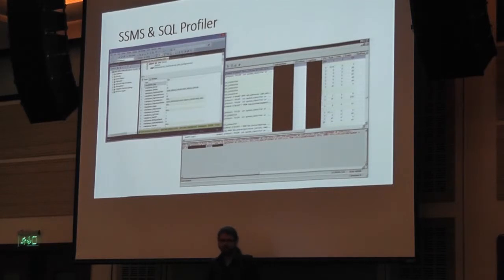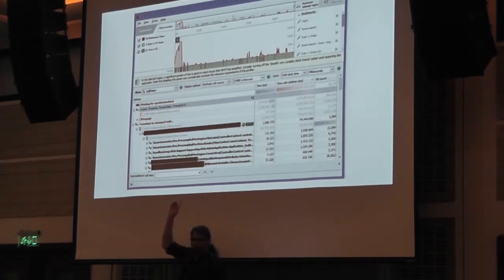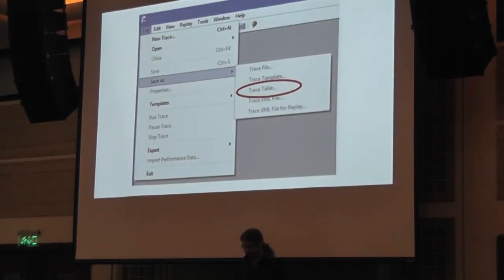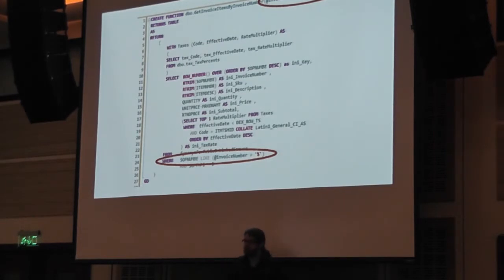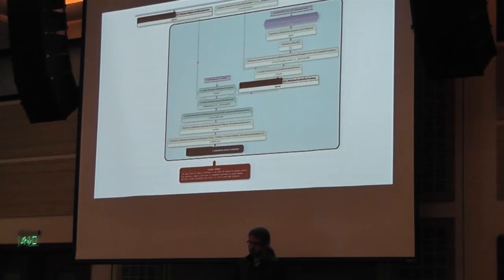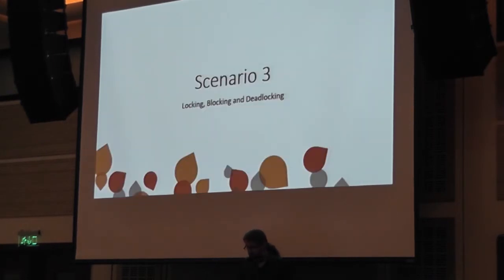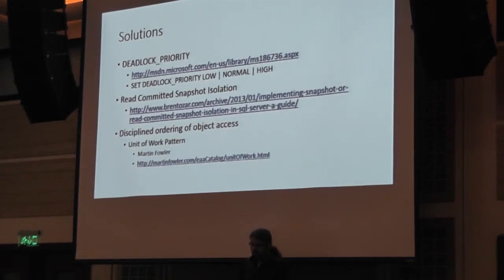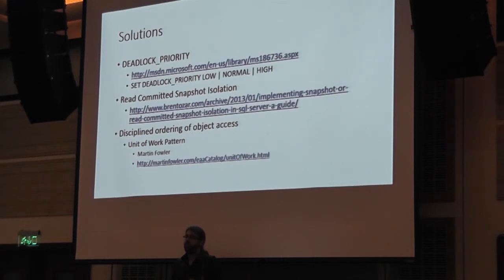SITC LDN 2014 - 9. How to speed up .NET and SQL Server web apps - Bart Read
We all know that websites need to be fast. But how do you juice-up creaking web apps that have been around for a while, without deploying the thermonuclear option - the costly and much-maligned ground-up rewrite?

Unfortunately this can still prove tricky, especially when the issues lie in the database layer. But help is at hand: I'll show you the techniques that will help you hunt down performance problems in your database and relate them back to your .NET code. That's only half the story, though. We'll also talk about the strategies you can use to fix them, from the relatively simple to the much more involved. You should leave with an arsenal of optimisation tricks for every occasion!